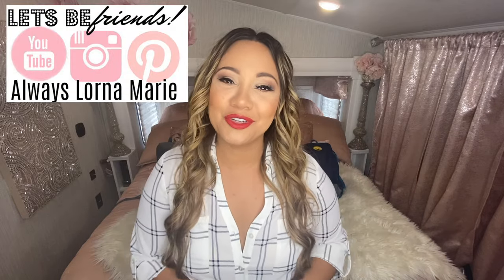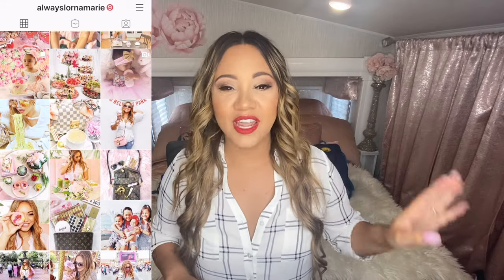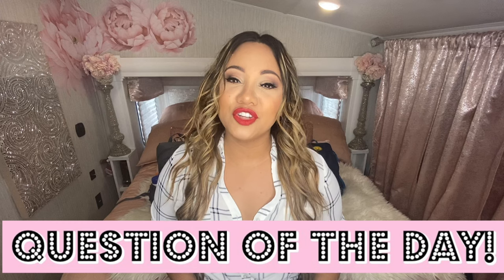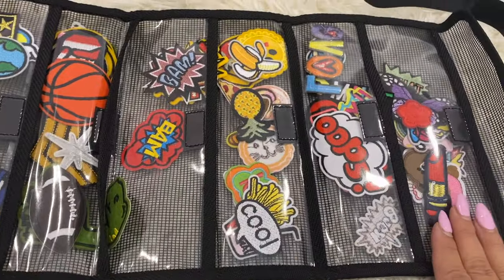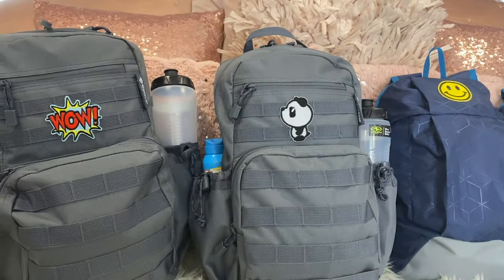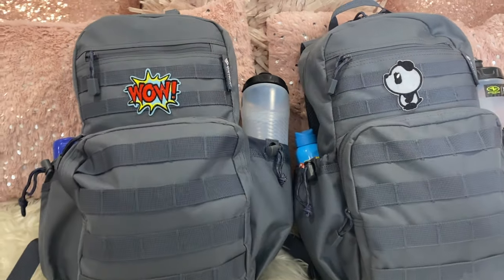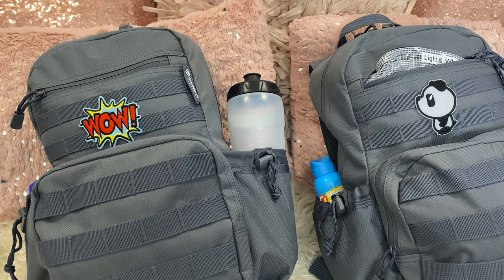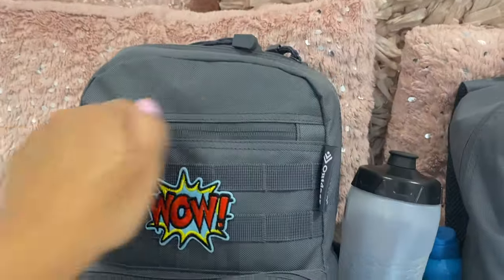KIDS EDITION! 72 HOUR EMERGENCY BUG OUT BAGS | HOW TO PREPARE YOUR FAMILY GO KITS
Please enjoy my KIDS EDITION 72 HOUR EMERGENCY BUG OUT BAGS. In this video I will show you HOW TO PREPARE YOUR FAMILY GO KITS.